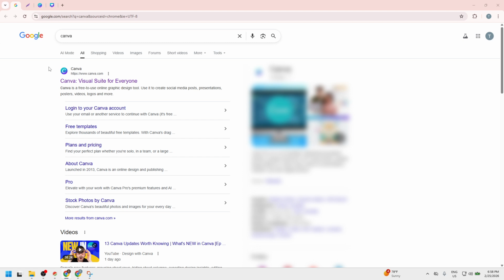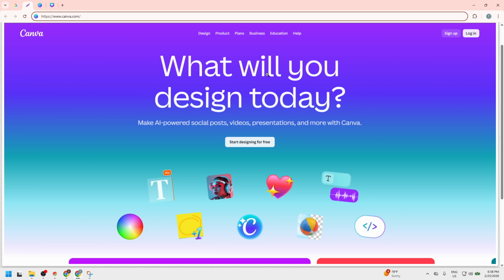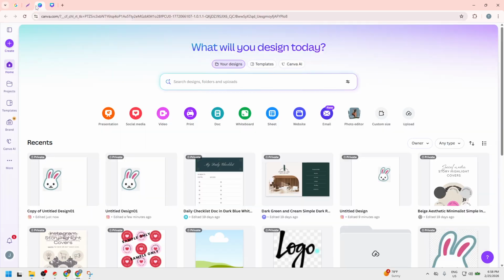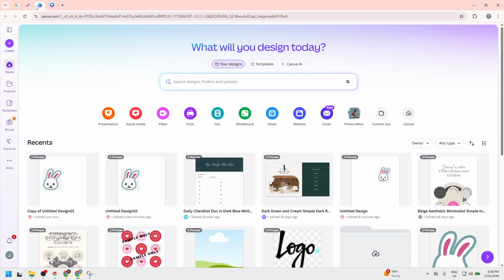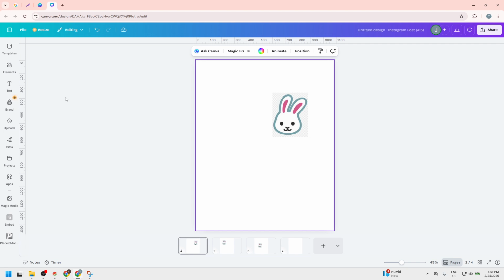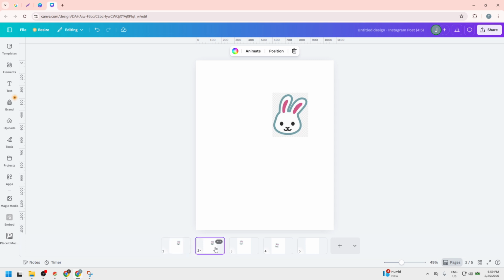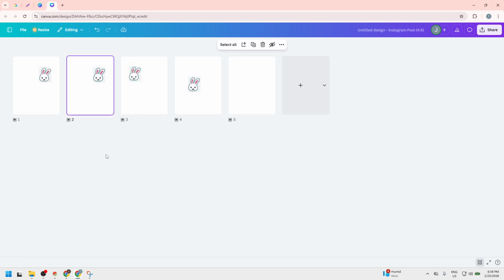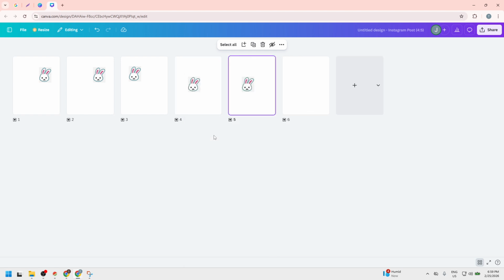How to Make a Copy of a Page in Canva [2026 Full Guide]